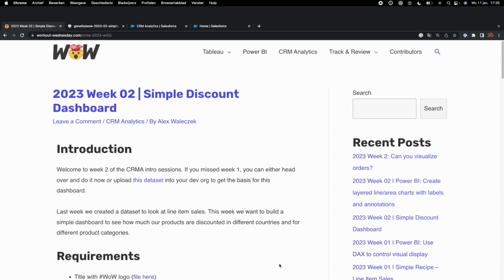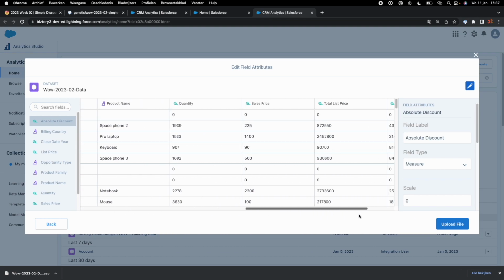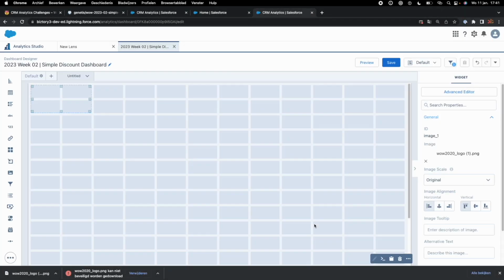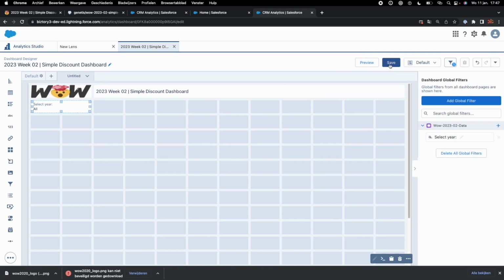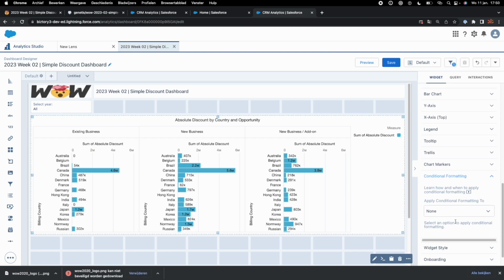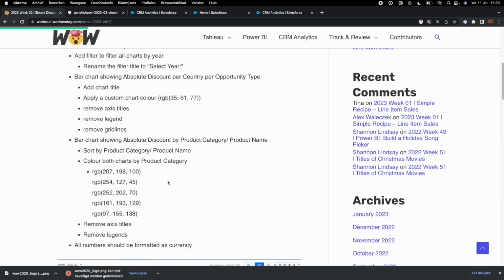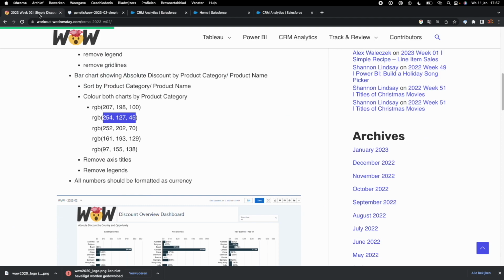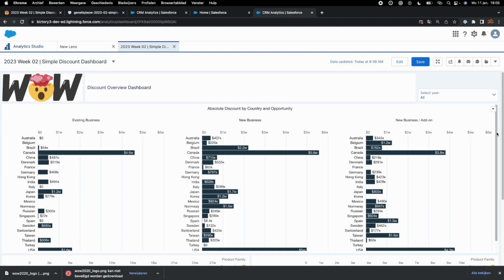CRM Analytics | Workout Wednesday 2023 | Week 02: Simple Discount Dashboard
Let's take a look at the solution for week 2 of CRMA Workout Wednesday: Simple Discount Dashboard.

This week you're building a dashboard to see how much our products are discounted in different countries and for different product categories.

This weeks challenge builds up on last week. Either build the recipe in the first challenge or upload the right dataset and build the dashboard based on this.

Watch the solution of Tim Dries above: One way to make it even easier would be to change the colour in the extended metadata, rather than the dashboard. That cuts the work in half in this case (and imagine using the colours more than twice or wanting to change them after you are done…)

Happy workout!